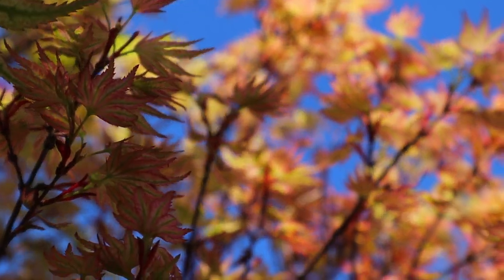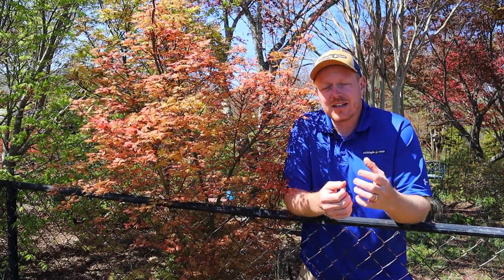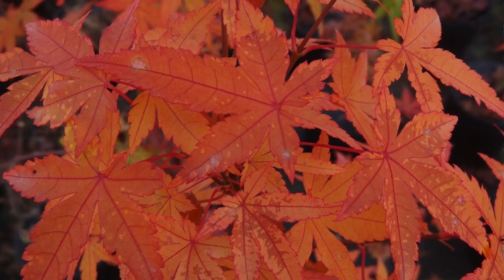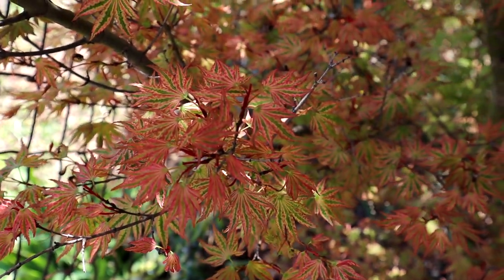Acer palmatum 'Ikandi' Variegated Japanese Maple | Cultivar Highlight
In this episode, they visit Buckholz Nursery in Gaston, Oregon, to showcase the Acer palmatum 'Ikandi' Japanese maple. They explain its origin as a seedling found near the Alpenweis tree and highlight its vibrant seasonal colors, unique variegation, and ideal care practices. The tree can reach 10 to 12 feet in height in 15 years, with notable pink and white variegation in spring.

The hosts emphasize the importance of proper shading and fertilization to maintain its striking appearance. They encourage viewers to sign up for restock notifications and explore their other Japanese maple content.At MrMaple.com we are passionate about Japanese maples!

MrMaple🍁com